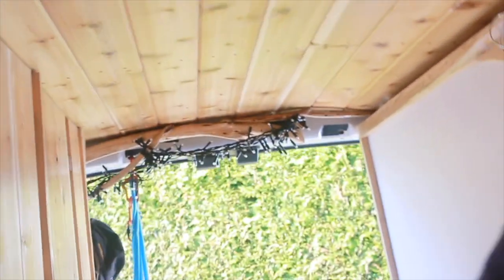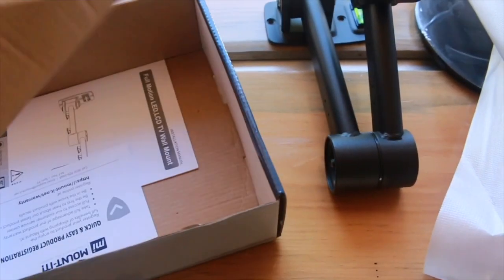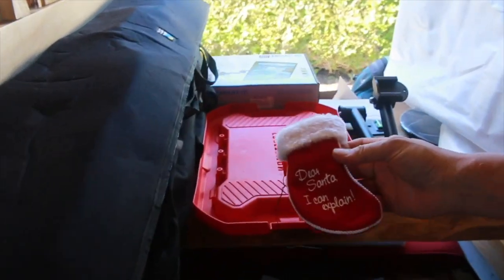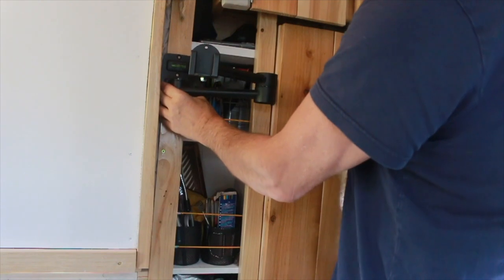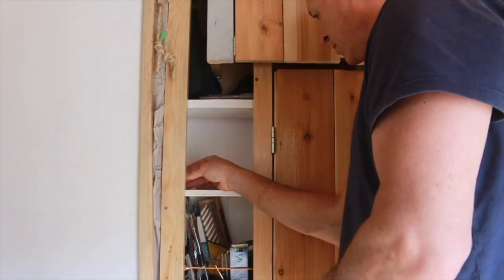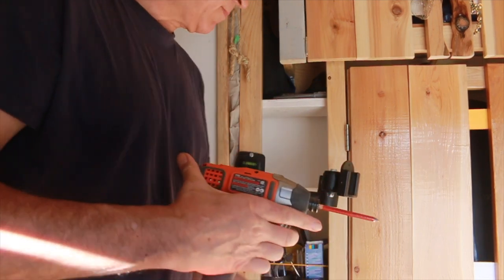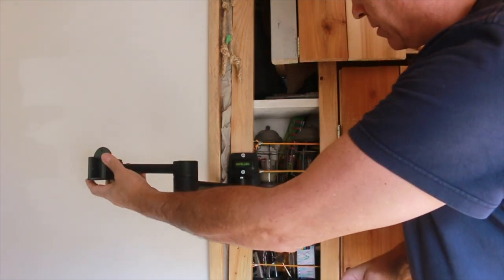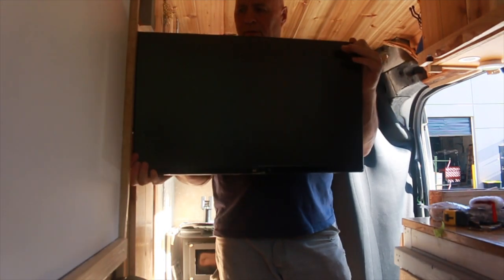Van Computer Monitor Install